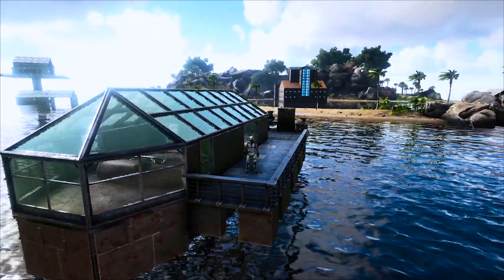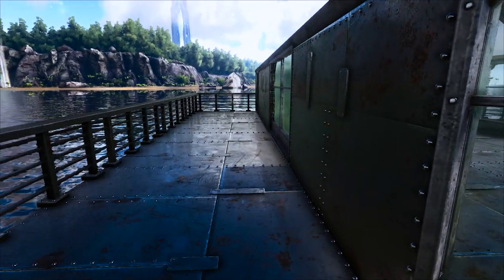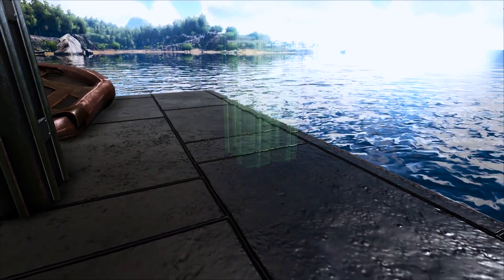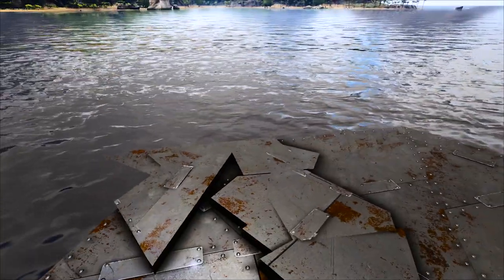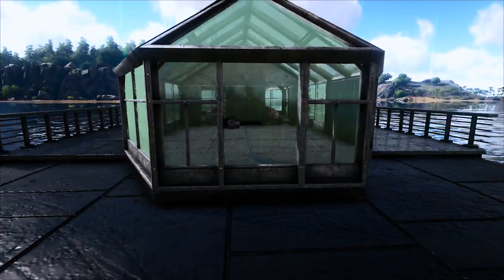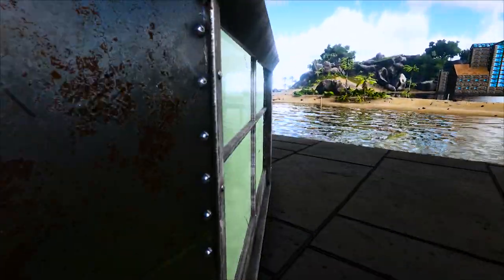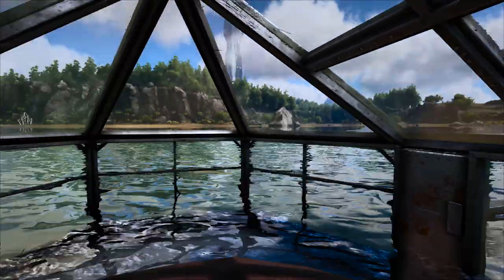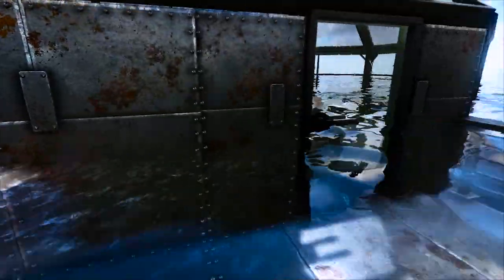Let's Build a Mosasaur Platform Base! | Ark: Survival Evolved Building Tutorial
Today in Ark: Survival Evolved we're building a mosasaur platform base on the Island map! This build is really fun and the mosasaur makes a wonderful dino upon which to place a mobile base. This build is super quick and won't require a ton of resources. I hope you enjoy the mosasaur platform base! Happy building.

::::Structure List::::
-Metal Foundation -14
-Metal Wall - 4
-Triangle Metal Foundation - 6
-Metal Doorframe - 4
-Metal Railing - 10
-Sloped Metal Wall Right/Left - 1 each
-Greenhouse Wall - 7
-Greenhouse Sloped Roof - 8
-Triangle Greenhouse Roof - 6
-Greenhouse Door - 3
-Greenhouse Doorframe - 1